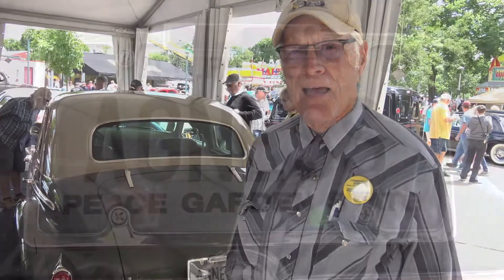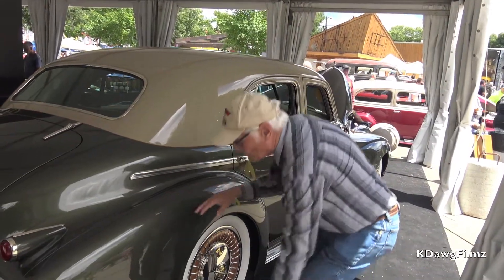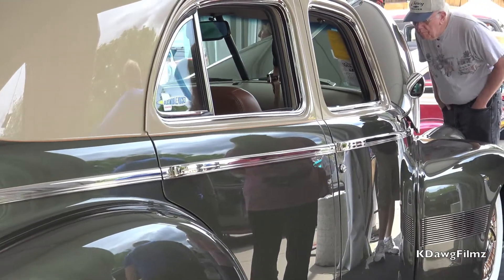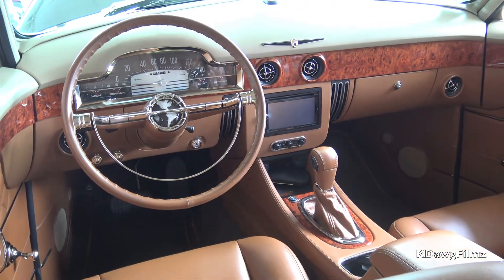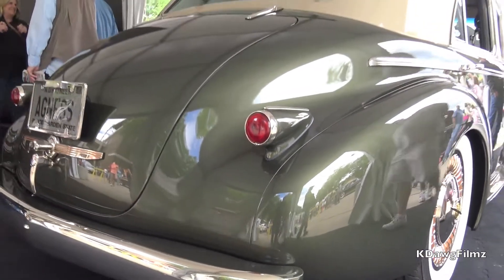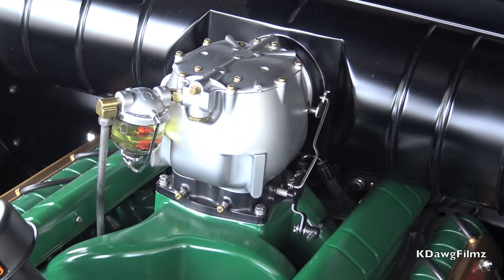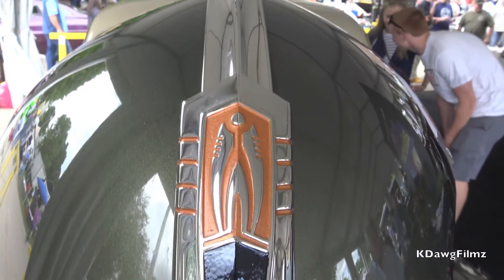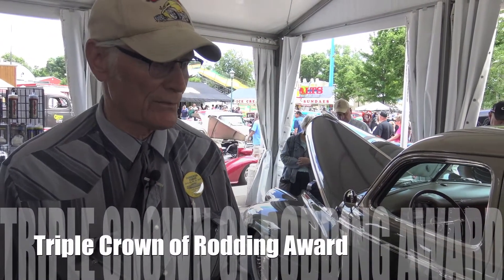Wes Rydell’s custom 1940 Olds is winner of the Triple Crown of Rodding Award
Wes Rydell shows and tells us about all the custom touches and features on his 1940 Oldsmobile performed by Troy Tepanier of Rad Rides, Adam Banks who works for Troy, and Eric Peratt at Pinkee’s Rod Shop. Their collaboration achieved The Best Street Rod award at the inaugural Street Rodder Triple Crown of Rodding.